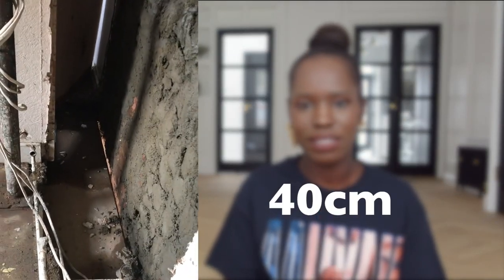2021 BOX ROOM, SMALL ROOM MAKER-OVER, AND CHIMNEY BREAST REMOVAL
CAMERA I USE